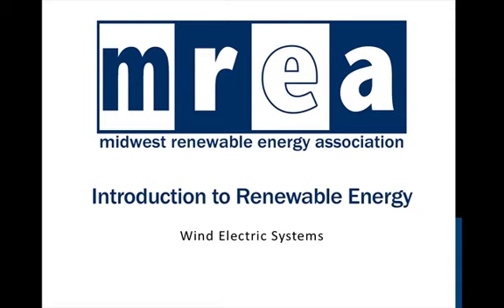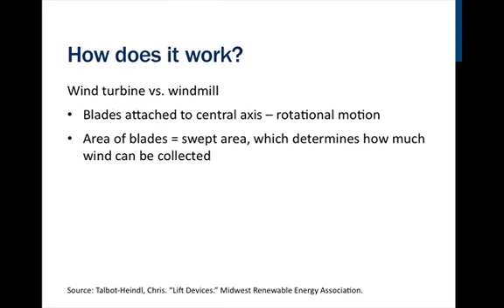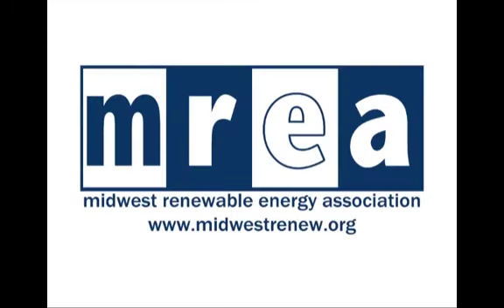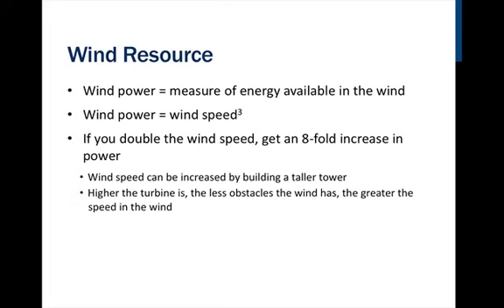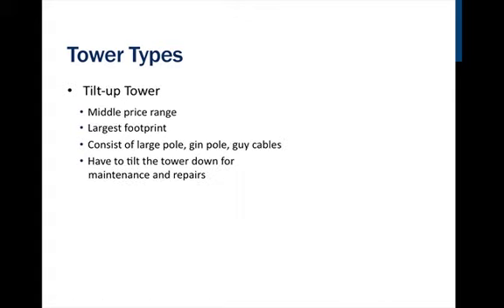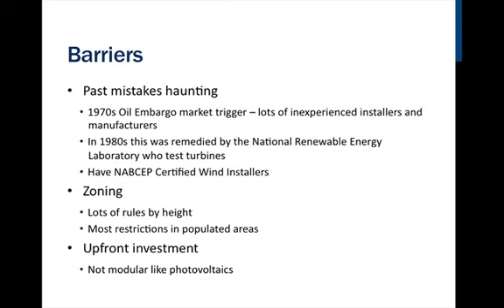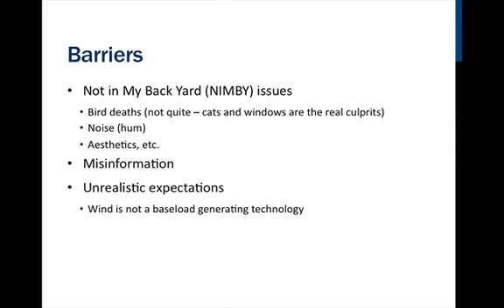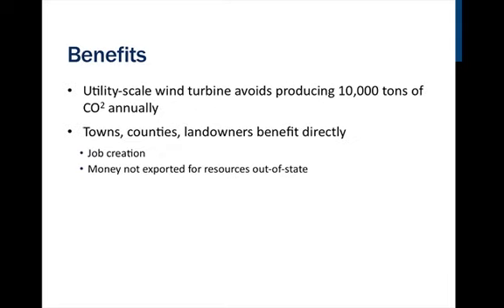Wind Electric Systems - Intro to Renewable Energy (5/6) | MREA Online Tutorials